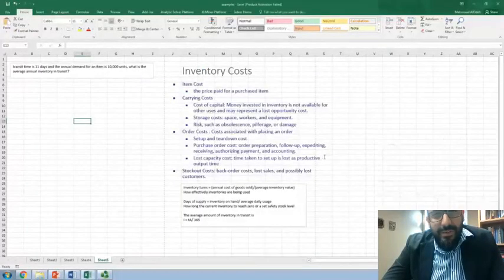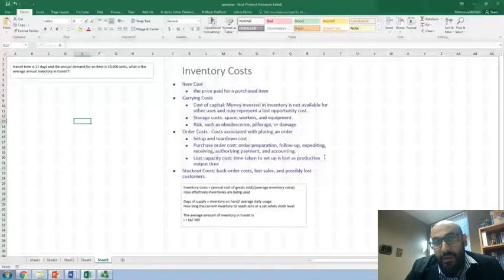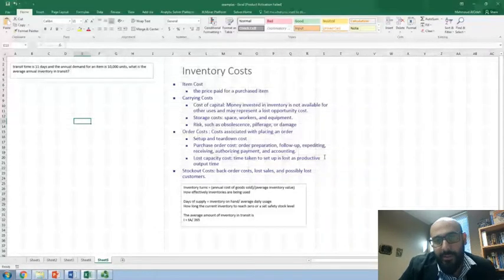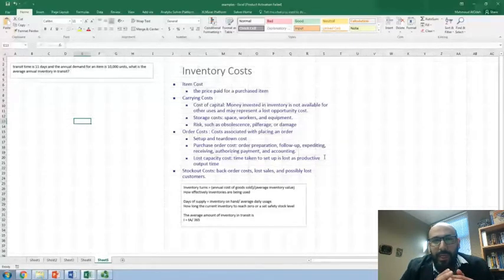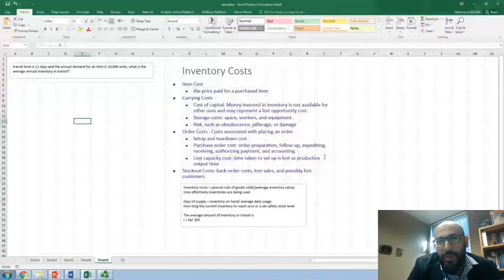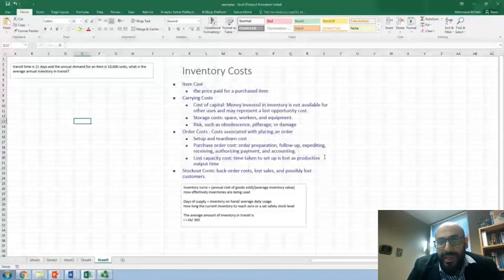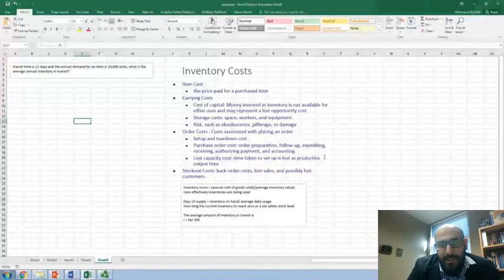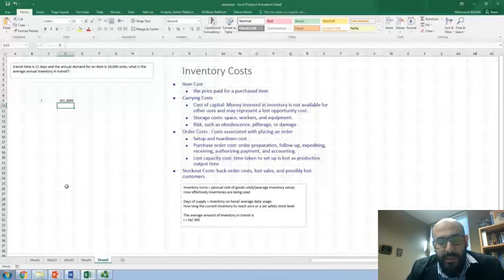Annual inventory in transit Calculation